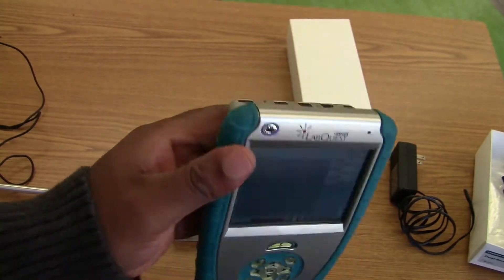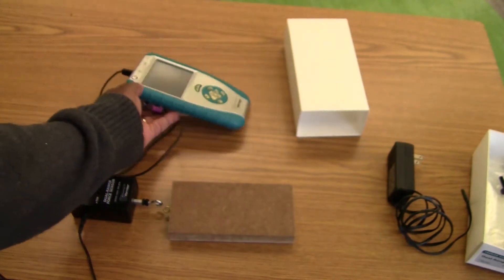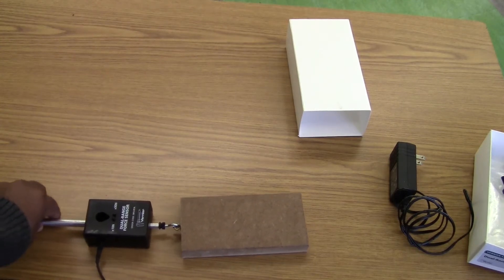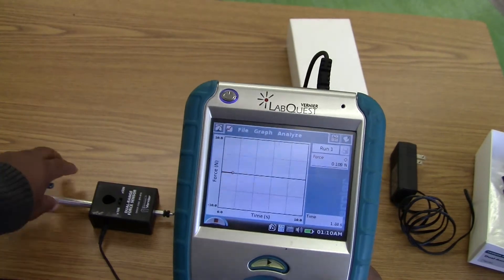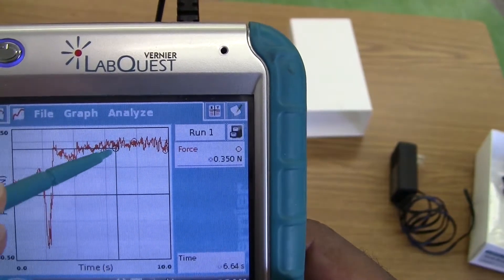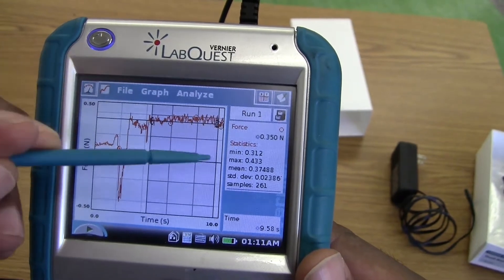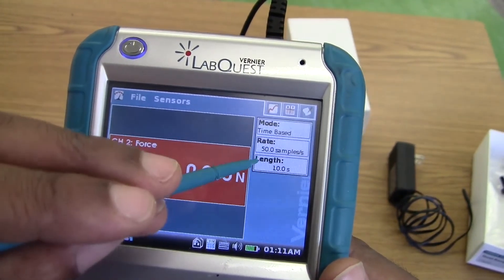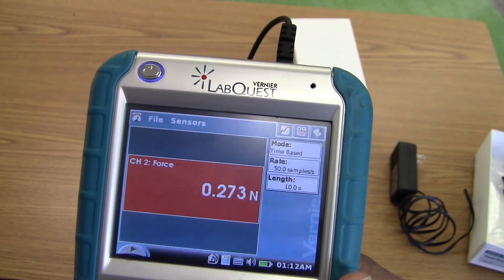Vernier Force Sensor & LabQuest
How to use the Vernier force sensor and LabQuest